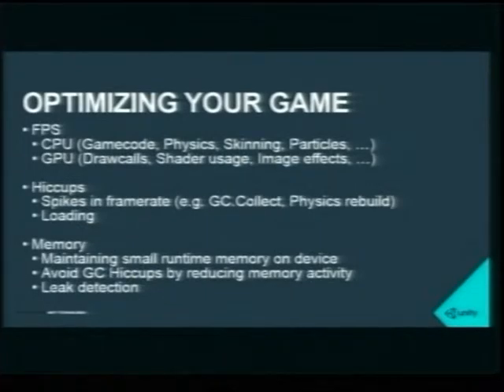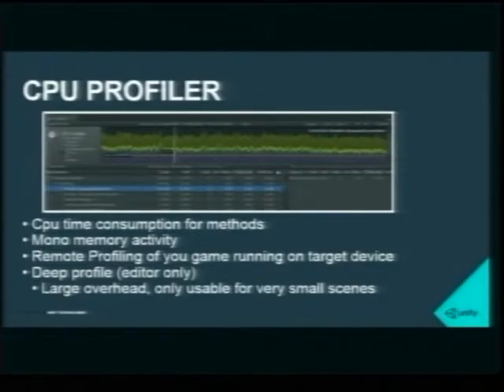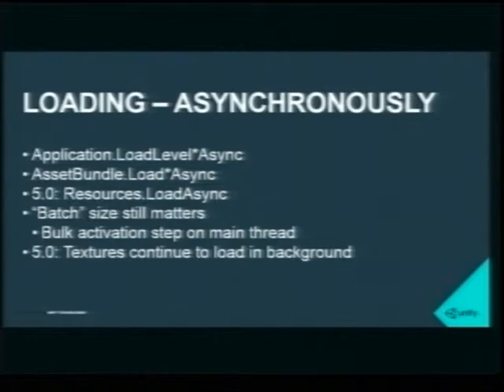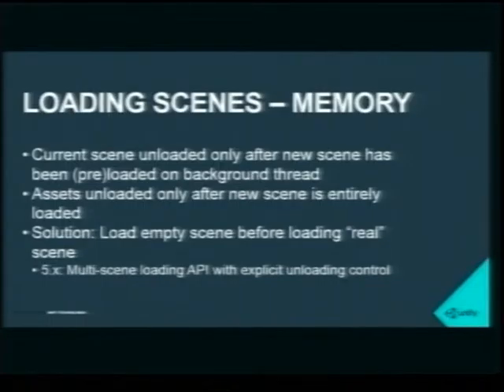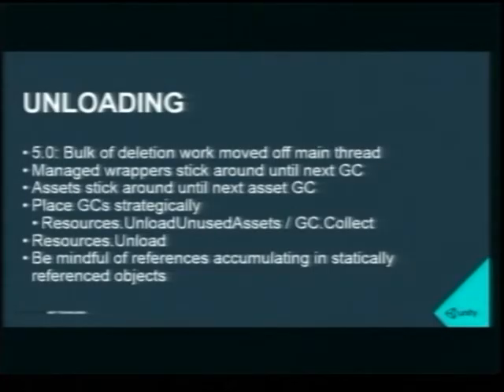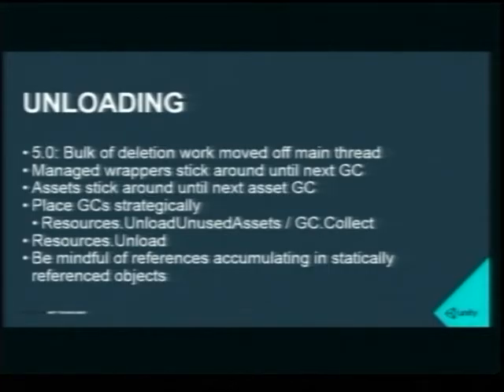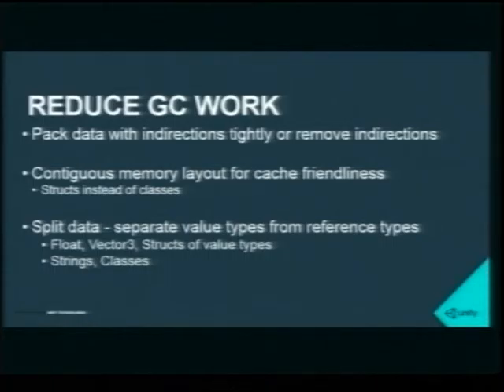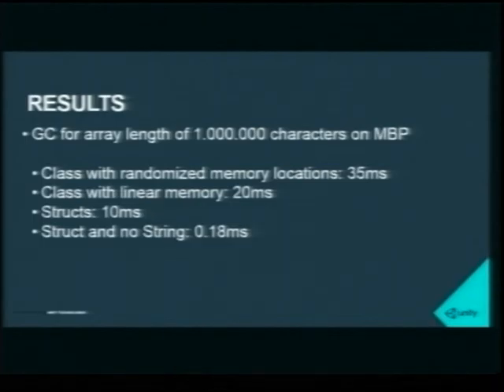Performance in Unity 5 (Part 1)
Speaker:  Rene Damm, Unity

Session Summary
This section will focus on speeding up individual aspects of your game to deliver smooth, hiccup-free gameplay. Among other things, we go into detail on optimizing memory layouts, reducing and controlling garbage collection times, exploiting concurrency, and optimizing load time and instantiation performance. We also highlight various optimizations that have been made internally in Unity 5 to help creating smoother gameplay experiences.